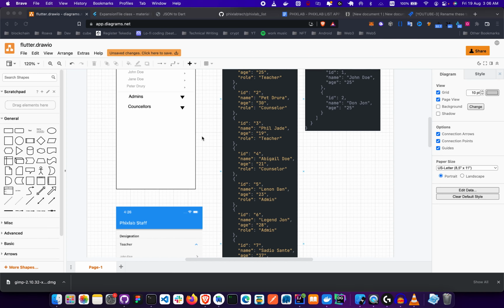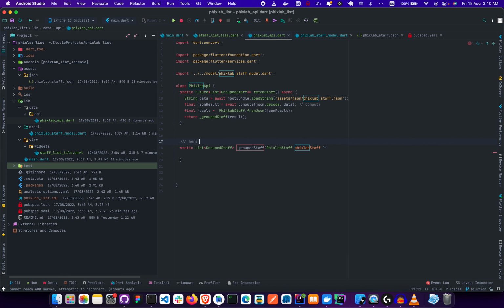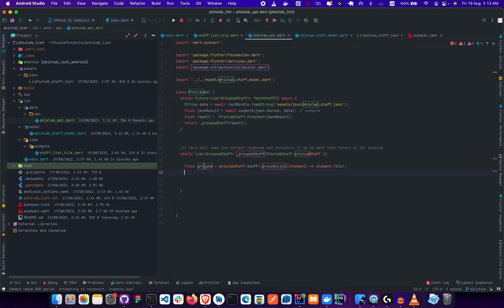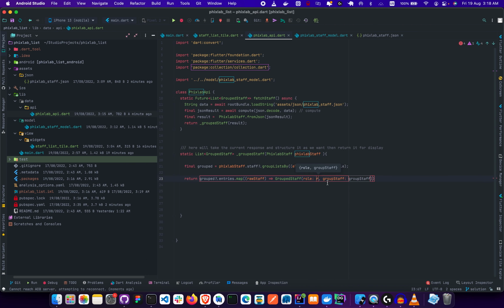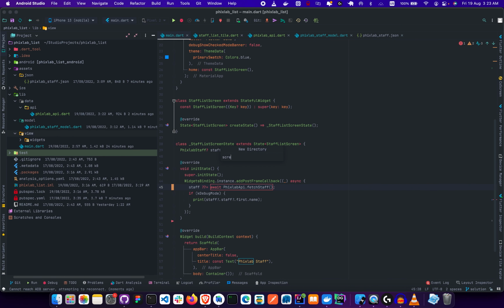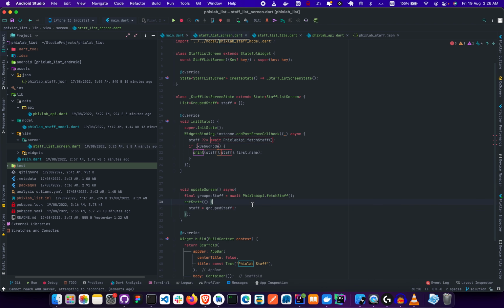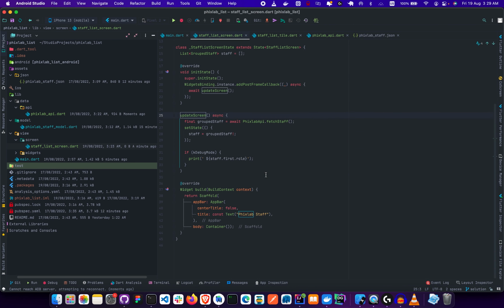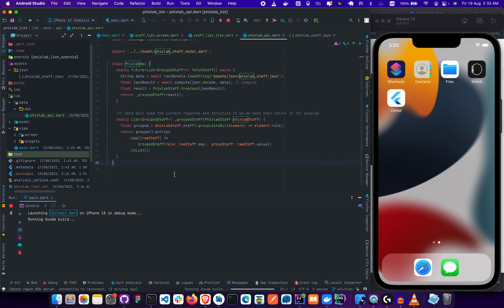Flutter App - List Manipulation hack that will save your job work hour - part 3/4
Welcome to PHIXLAB

In this video series of 4 videos broken into parts:

PART 3/4

Kindly watch the part 1& 2 below  to make sense of the tutorial

I will teach you how to manipulate an unfriendly API response.
Real life scenario;  we have a response from the API as sent from the Backend team and we have a UI of the app as provided  by the design team.

The hack scenario is the same wether you work as a freelance mobile engineer or a full time with a technology firm.

Chapters:

0:00 - part 2 wrapped up for creating app UI
0:23 -  Creating new data class for our manipulated / restructured data
1:26 - MOST IMPORTANT PHASE STARTS: reworking API and restructure our data for new data class
1:45 - Creating a new helper method for request and refactor our fetch method
4:17 - THE PAIN POINT SOLVED: performing the list manipulation
13:50 - Refactoring  the API call with the new Implementation
14:13 - Moving the list screen to a separate screen
15:08 - Updating import and refactor API call usages
16:34 - creating a helper method to update UI after api call and screen has been drawn
19:16 - Quick recaps
20:21 - Running the app to see what we have done so far
22:36 - importing a missing widget created in 14:13 to enable us run the app
22:47 - cleanup unused imports and analysis issue